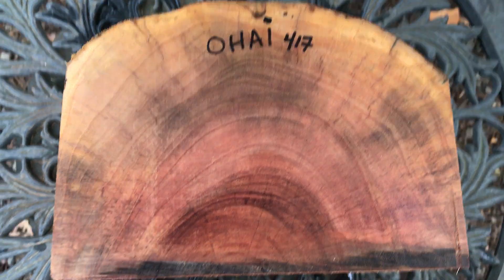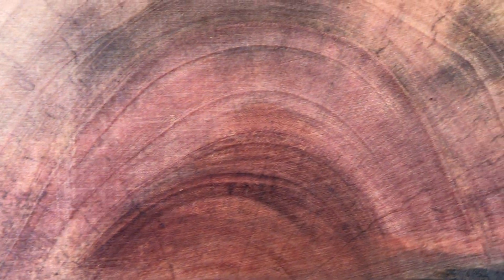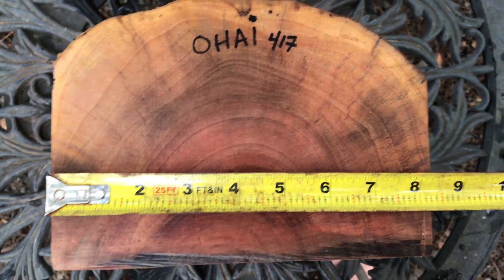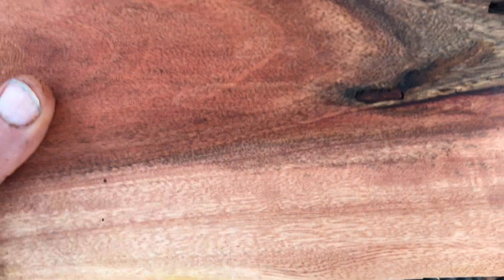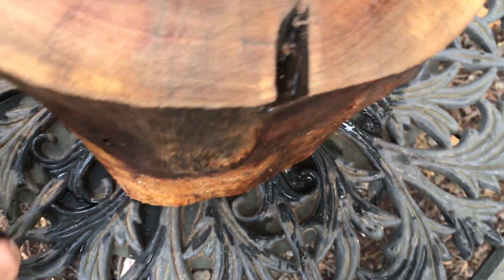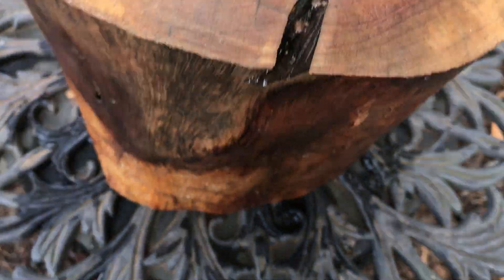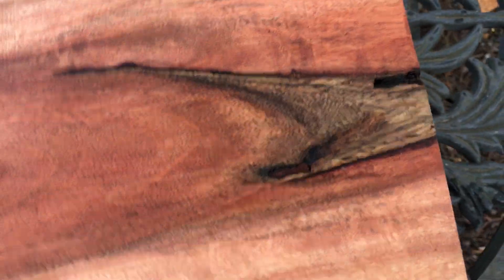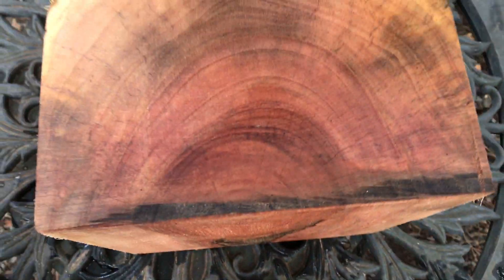Hawaiian Ohai Bowl Blank Log joelhawaiian eBay Auction 417